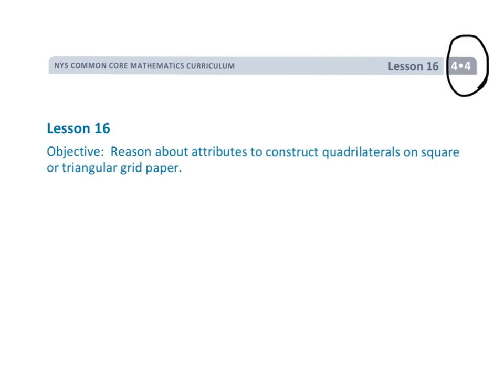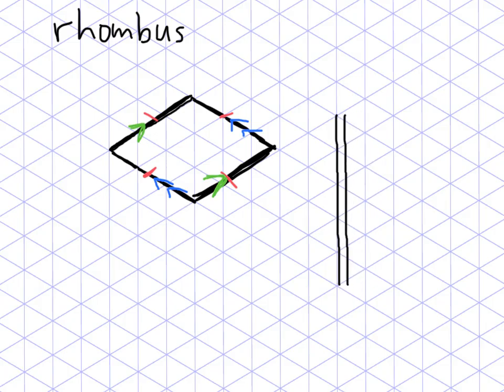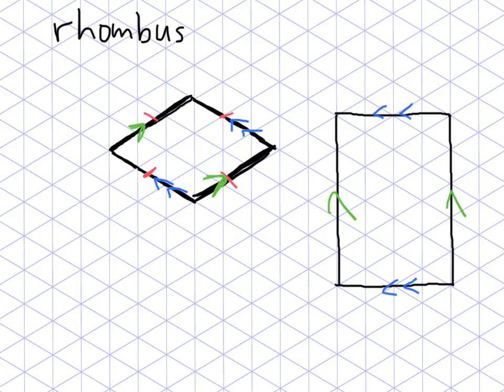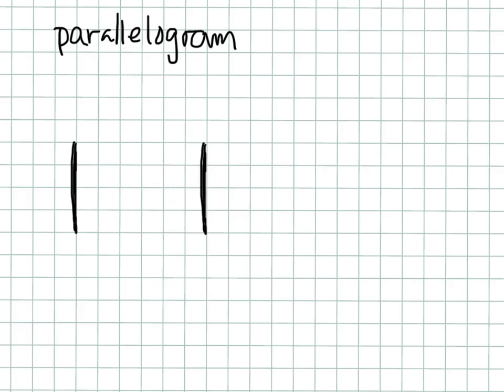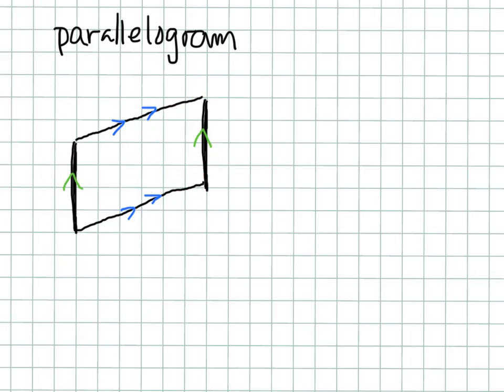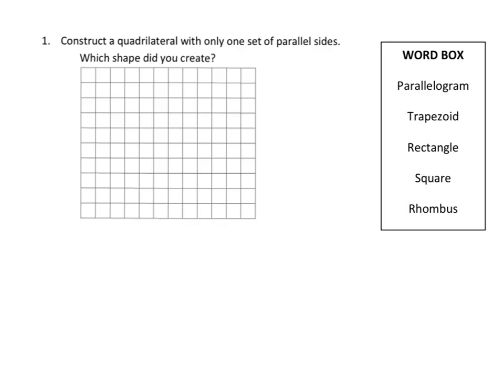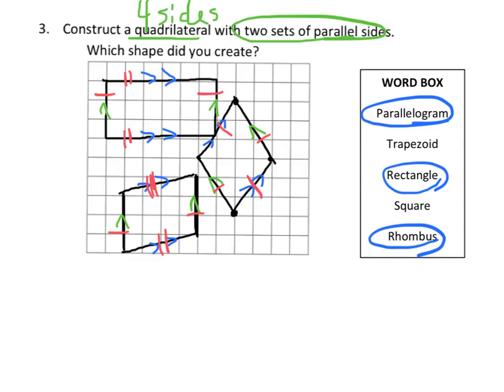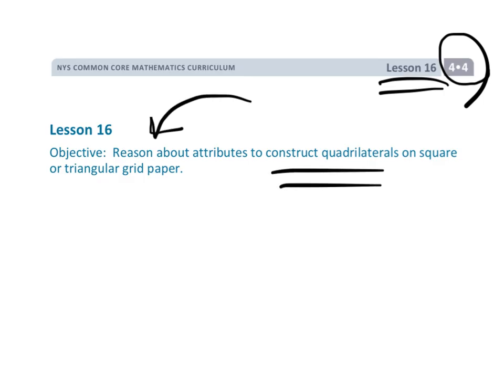EngageNY Grade 4 Module 4 Lesson 16